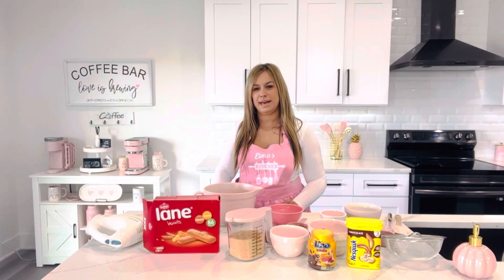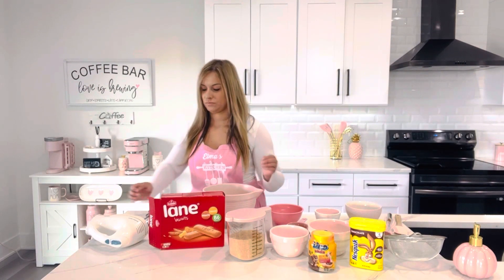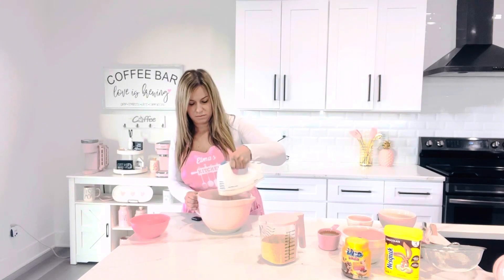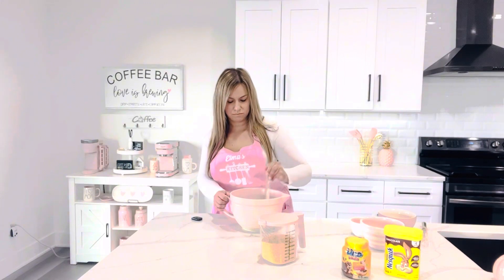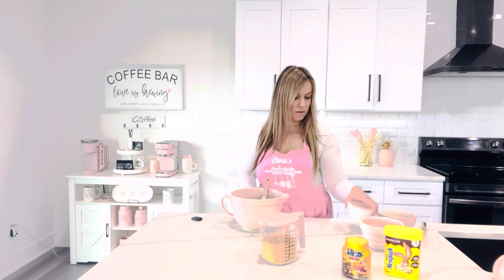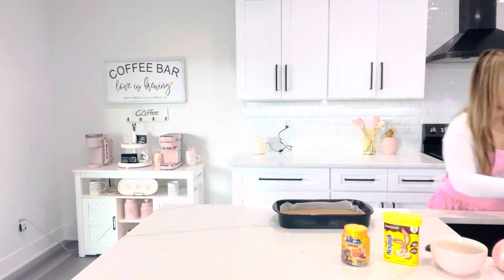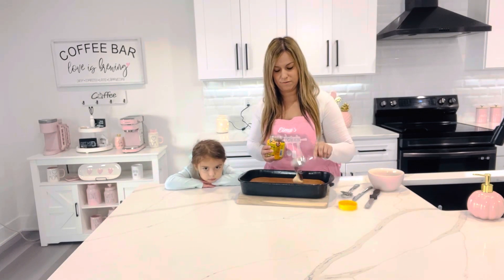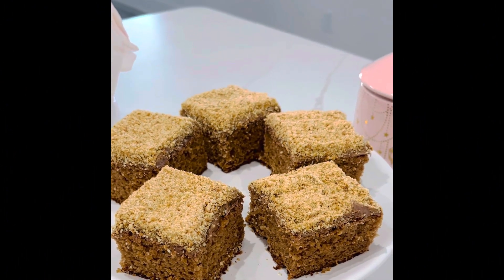A Taste of Heaven: How to Make the Perfect Nutella Plazma Cake at Home | Cook with Elma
Join me as I take you on a delightful journey to create 'a taste of heaven: how to make the perfect Nutella plazma cake at home.' This video is perfect for anyone who loves Nutella's rich and creamy taste in a cake. whether you're a beginner or an experienced baker, this homemade Nutella cake tutorial is designed for you.

Learn the secrets to making an easy Nutella plazma cake that's delicious and perfect for any occasion. Follow this step-by-step Nutella cake guide for all the tips and techniques you need to create a gourmet Nutella cake at home. From the rich Nutella layers to the moist cake base, every aspect of Nutella plazma cake baking is covered. Get ready to indulge in a decadent Nutella plazma cake that will become a family favorite!

✅Ingredients:

Two eggs
One cup of sugar
One cup of flour
Three cups of Plazma
One spoon of Baking powder
One cup of Oil
Two cups of Milk
Two spoons of chocolate

2 jaja
1 casa secera
I casa brasna
3 case plazme
Jedna kasika baking powder
2 case mljeka
I casa ulja
2 kasike kakao

Bake at 380 Fahrenheit for about 40 min

The video has information on A Taste of Heaven: How to Make the Perfect Nutella Plazma Cake at Home, But it also tries to cover the following subjects:

Perfect Nutella Plazma Cake Recipe
Homemade Nutella Cake
Easy Nutella Plazma Cake

Video Title: A Taste of Heaven: How to Make the Perfect Nutella Plazma Cake at Home | Cook with Elma

✅  About CookwithElma:

Welcome to CookwithElma!

Hi, I'm Elma! Join me in a fun world of cooking, baking, decorating, and shopping. Whether you love to cook, bake cakes, make your home look beautiful, or find great things to buy, this is the perfect place for you.

I'll share easy and tasty recipes, show you how to bake delicious treats, give tips to make your home look great, and help you find the best products. It's not just about learning; it's about having fun and trying new things together.